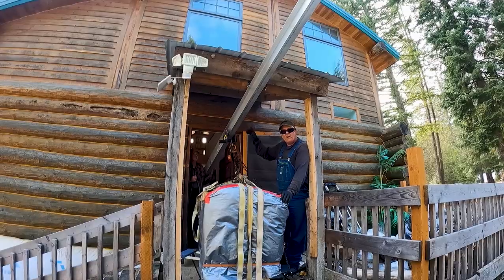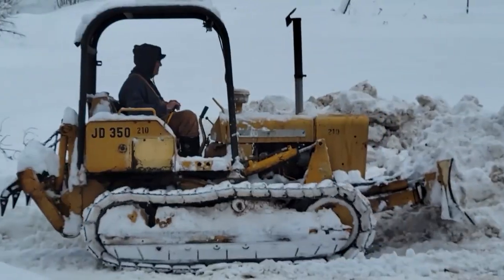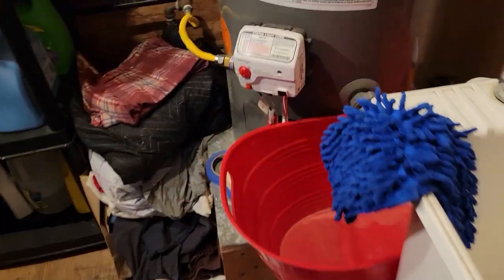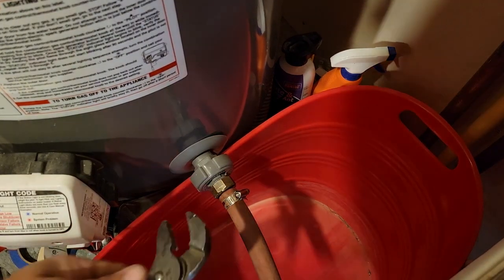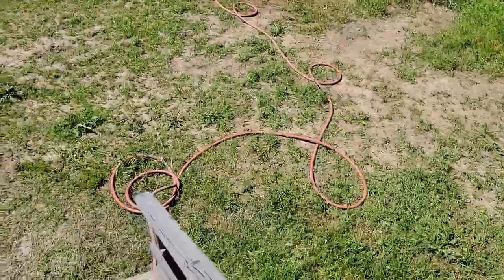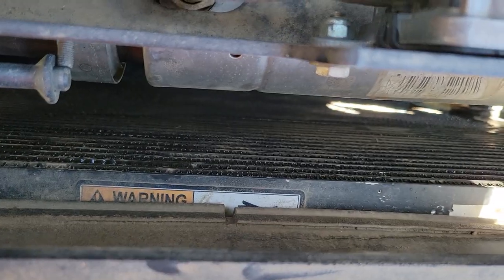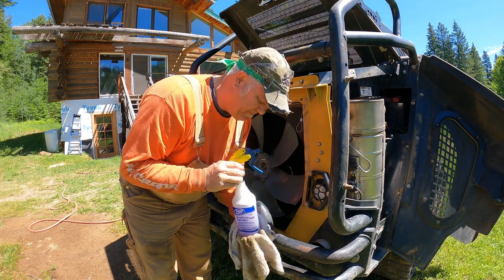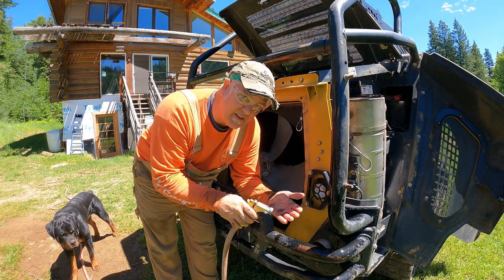HOW to CLEAN a RADIATOR OFFGRID !!!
BEST OFFGRID HACK EVER !!  I needed HOT water to clean an oily radiator but I don't have a heated pressure sprayer!  Check out this hack!!!